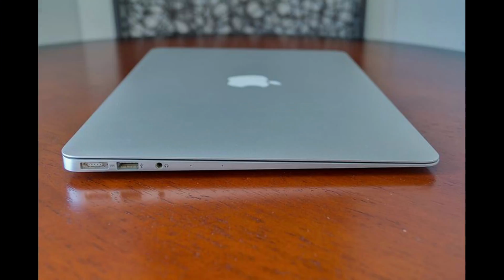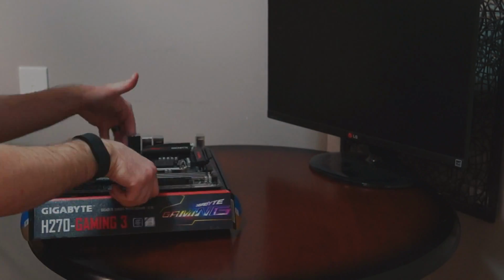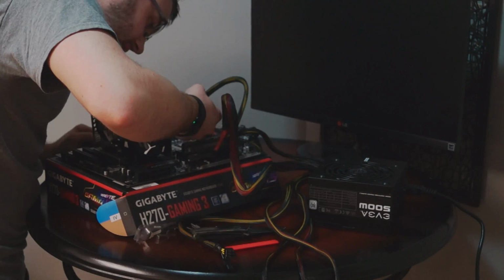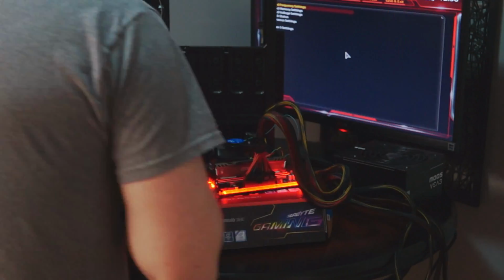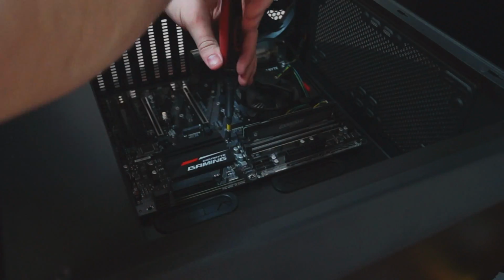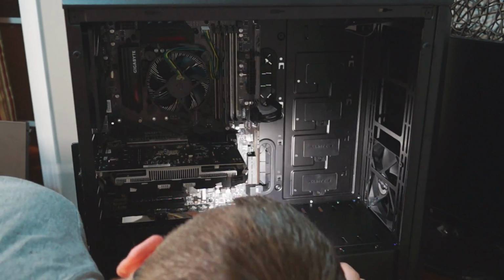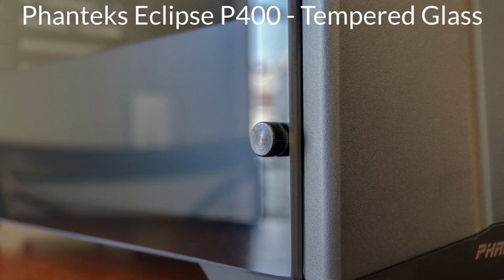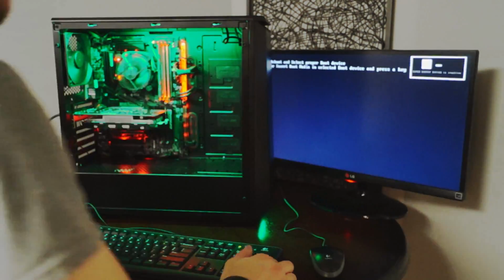From Macbook to Gaming PC - The easy and practical way!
In this video, I share how I turned my Brothers lame MacBook Air into a pretty decent gaming rig!

AND...